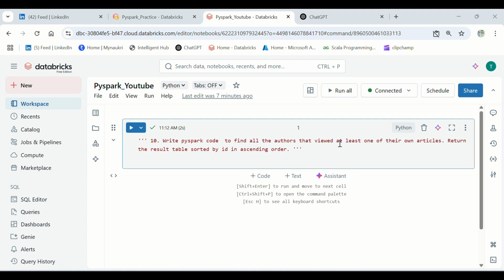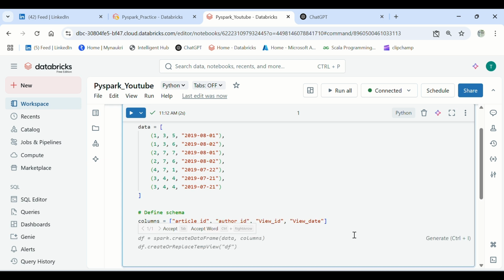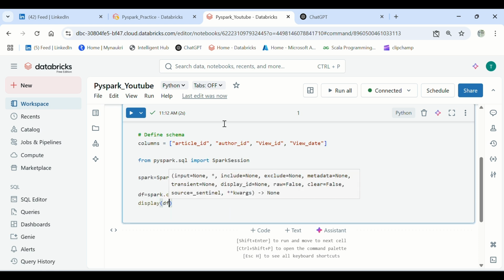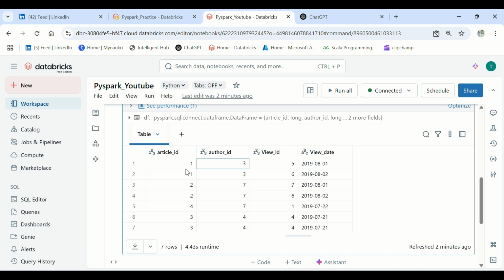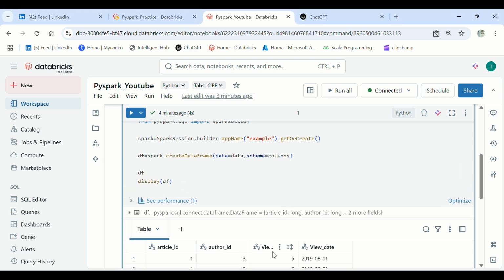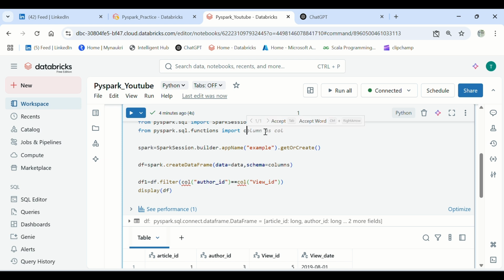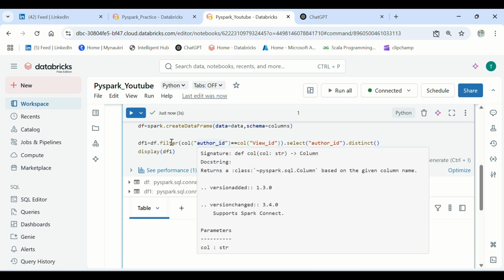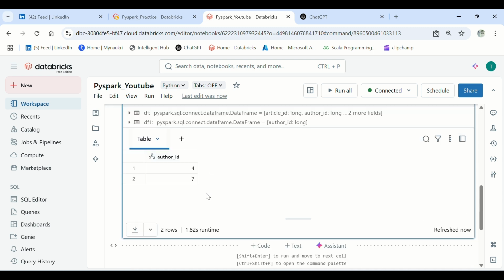Pyspark Program -1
Hi Guys!

Welcome to this playlist, where you'll explore a wide range of PySpark coding challenges. Whether you're preparing for interviews or building your data engineering skills, these practical examples will help you learn how to work with big data using PySpark.

Let’s solve real-world data problems together using the power of distributed computing. 💻🚀